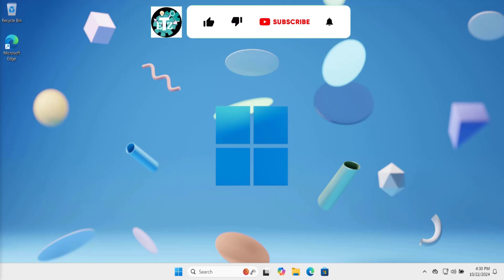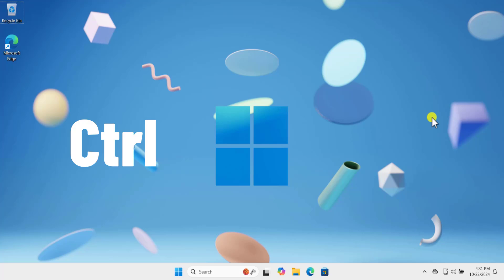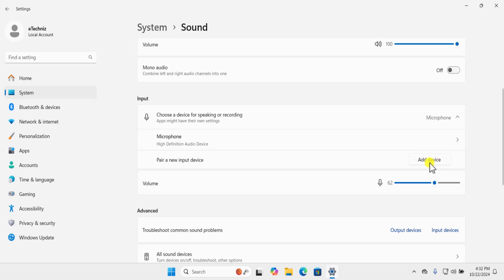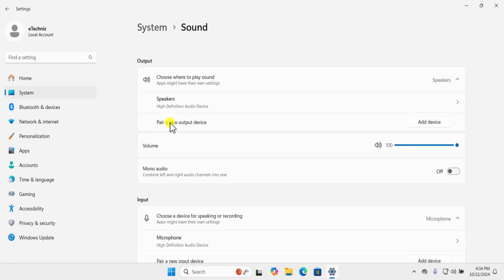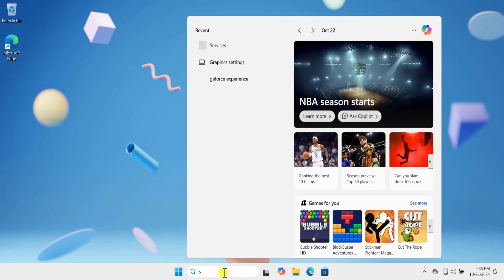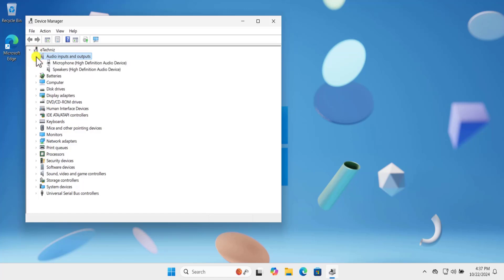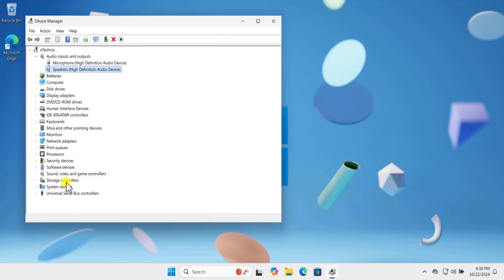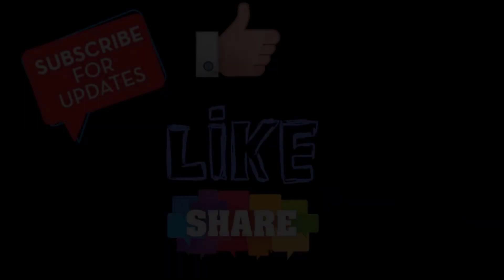How to fix headphones connected but no sound windows 11 ( EXPERTS STEPS )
We explained headphones connected but no sound windows 11 or mic not working windows 11 including no sound from headphones windows 11 fix.

If you're facing issues like headphones connected but no sound in Windows 11, mic not working, or Bluetooth headphones connected but no sound, you're not alone!

Many users experience problems where no sound from headphones occurs, or the Bluetooth device pairs but no sound comes out. This guide will help you fix common issues such as headphones not working on Windows 11, whether it’s wired or wireless.

Firstly, ensure your Bluetooth headphones are properly connected and paired. If there's still no sound or audio, try updating your sound drivers.

You can also check your Windows 11 sound settings to ensure your headphones are set as the default audio device. If you can’t hear sound from headphones, make sure your output sound is directed to your headphones.

For users dealing with one headphone not working, it could be a hardware issue, but checking the audio balance in settings might help. If you’re using Bluetooth headphones connected but no sound, resetting the Bluetooth connection or updating your device drivers can often resolve the problem.

Sometimes, media sound is not heard despite being paired, so adjust the Windows 11 output sound settings to your headphones or speaker. Whether you're trying to fix Bluetooth speakers paired but no sound or addressing why you can't hear sound from headphones, these steps should help you solve the problem.

FIX mic not working on pc  { 2024 STEPS } | Expert FIX headphones connected but no sound windows 11

Private internet access vpn | The best vpn | TESTED FOR 3 YRS | PIA vpn review 2024 - PIA VPN Review

Chapter :

0:00 - Introduction : headphones connected but no sound windows 11
0:16 - Method 1: Check Volume
0:33 - Method 2: Check Input and Output Devices
1:30 - Method 3: Run Audio Troubleshooter
1:55 - Method 4: Set Headphone as Default and Disable Enhancements
2:44 - Method 5: Bluetooth Audio Gateway Service
3:16 - Method 6: Update or Reinstall Audio Drivers
4:45 - Conclusion and Next Steps